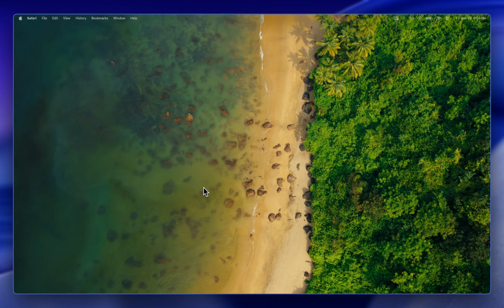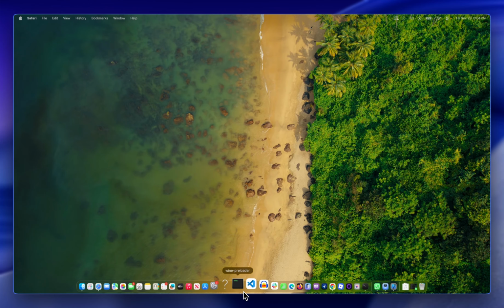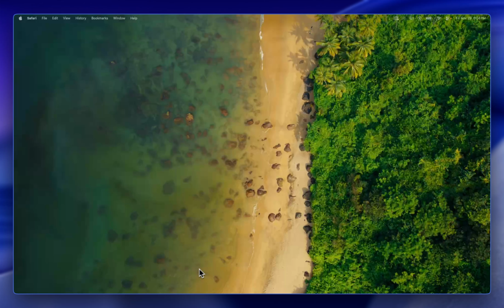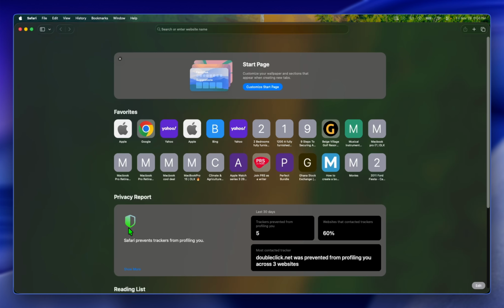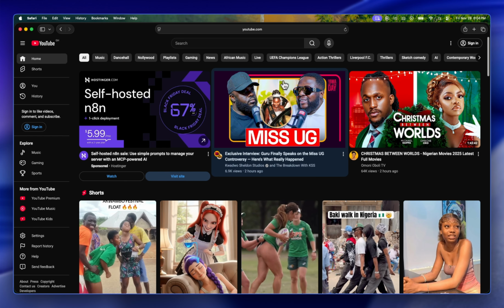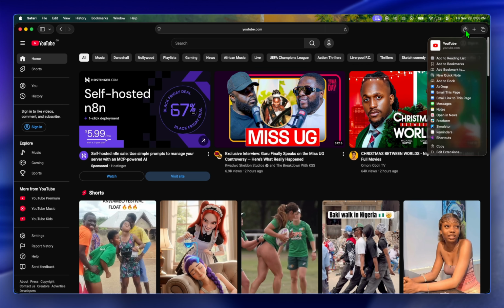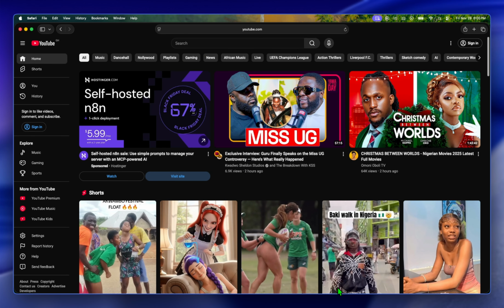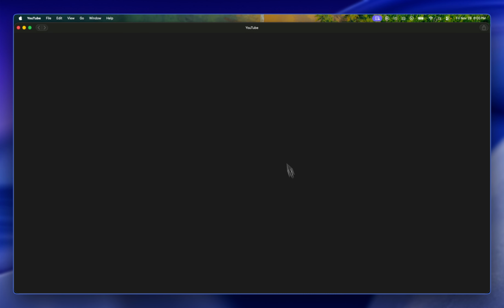How To Add YouTube To Dock On Mac (2026 Updated Tutorial)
Learn how to seamlessly add YouTube to your Mac dock in this updated 2026 tutorial for quick and easy access.